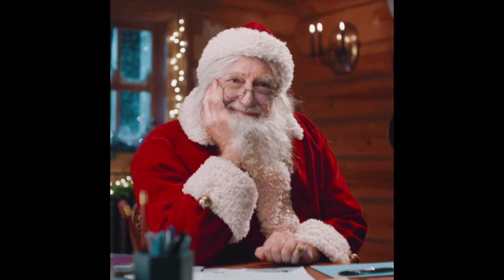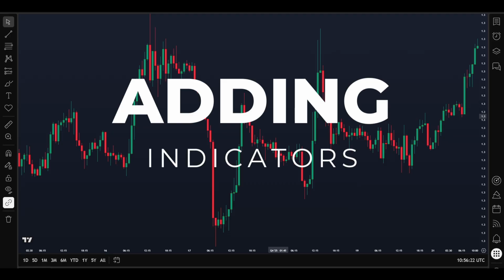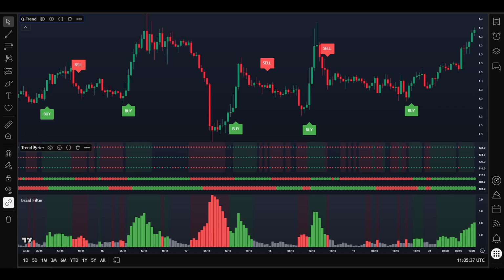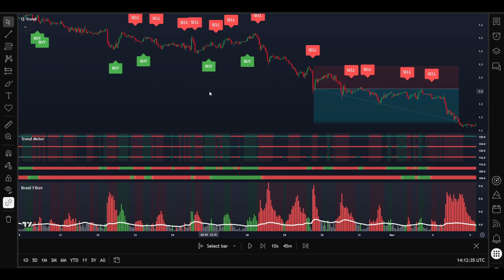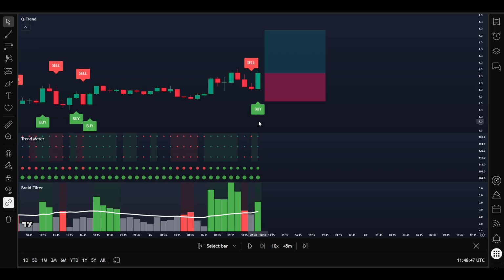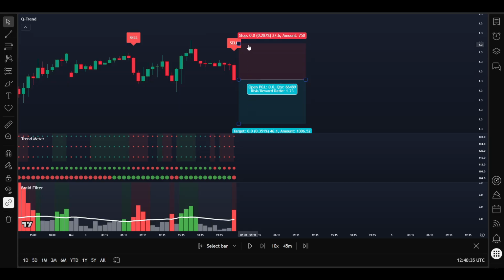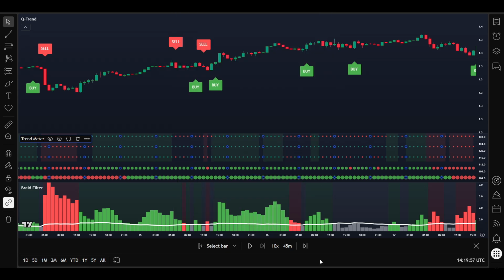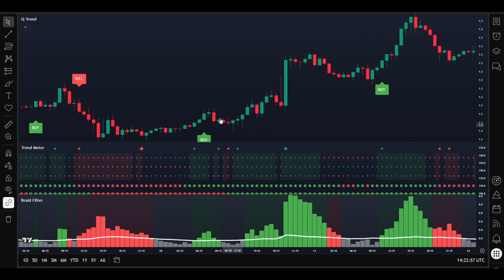Objective Entries with QTrend: Strength + Participation + 1.5R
Trade QTrend the right way—clean, rules-based, and confirmation-driven. We’ll use QTrend for the signal, Trend Meter for a simple strength check (minimum five dots), and Braid Filter to confirm participation so we’re not chasing thin moves. I’m demonstrating on a 1-hour chart, but this workflow works on any liquid market and any timeframe. Risk-to-reward is fixed at 1:1.5 to keep results easy to compare.

What you’ll learn:
• Exact indicator settings and reading rules
• Long checklist: QTrend Buy → 5 green dots → Braid green above average
• Short checklist: QTrend Sell → 5 red dots → Braid red above average
• Execution rules: closed-bar confirmation, next-bar entry, stop beyond structure, fixed 1.5R target